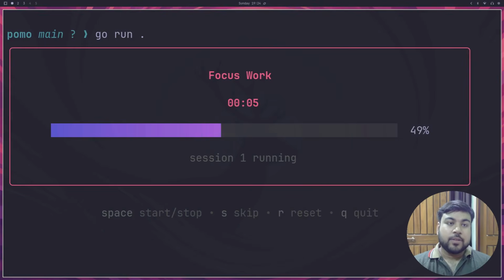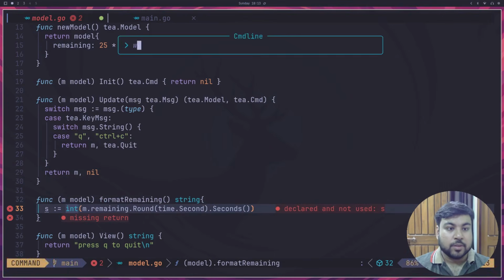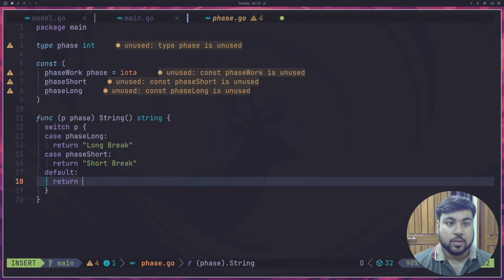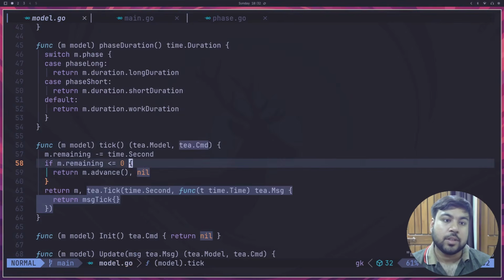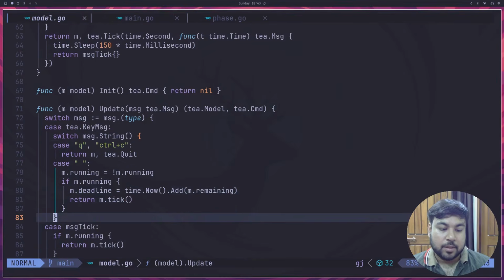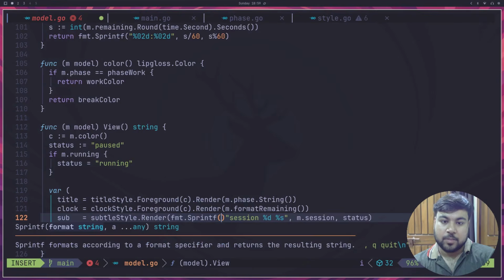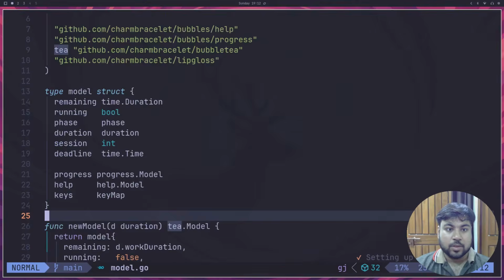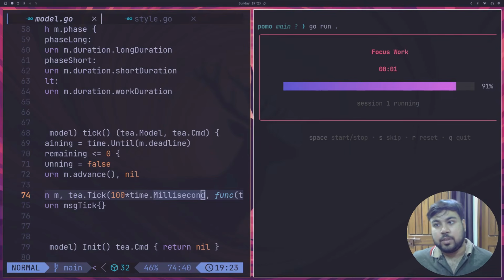Bubble Tea Pomodor Timer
Demo 00:00
Basic Bubble Tea App 00:45
Static Timer 05:15
Dynamic Timer 08:05
Pomodoro Phases 12:30
Accurate Timer 24:45
Skip and Reset 27:57
Styling 30:00
Bubbles 37:20